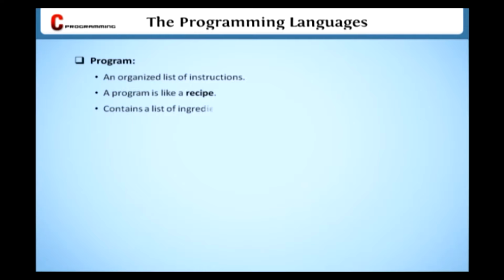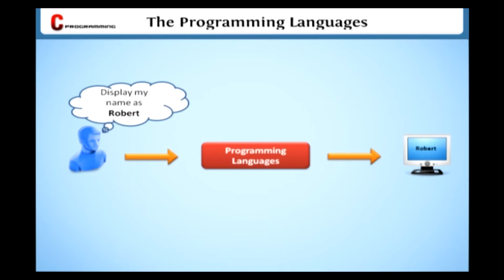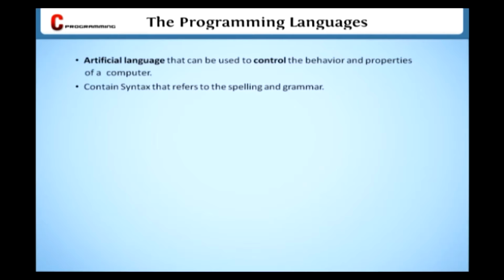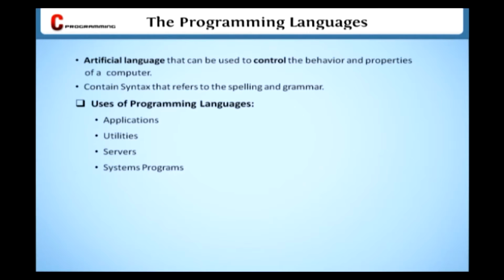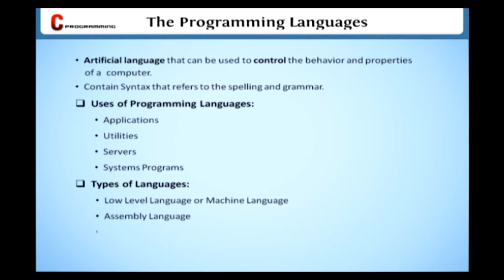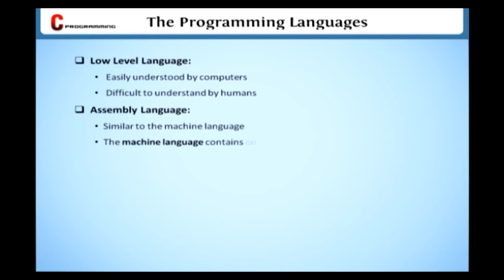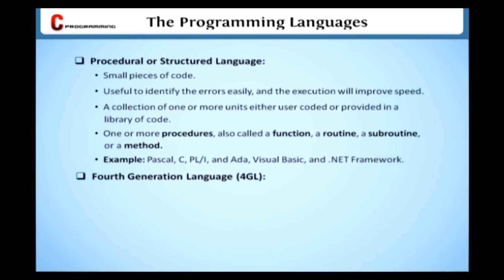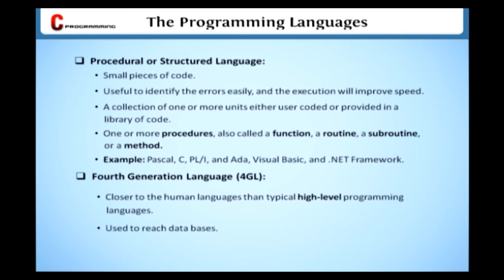The Programming Languages-Basic || Learn C Programming || Learning C Language